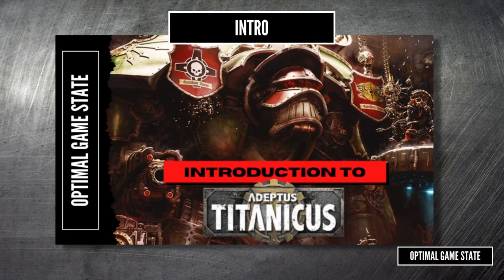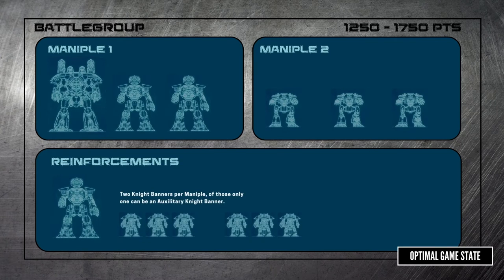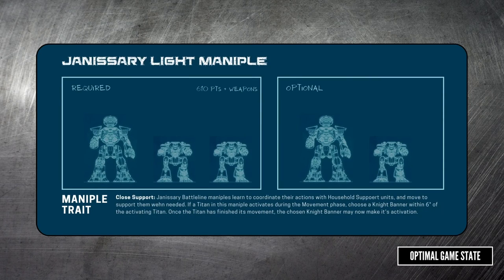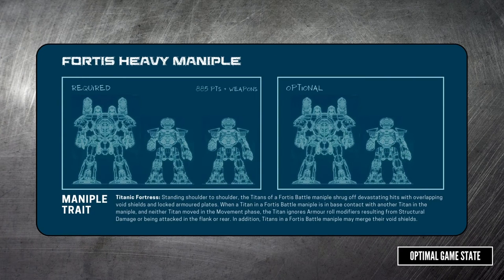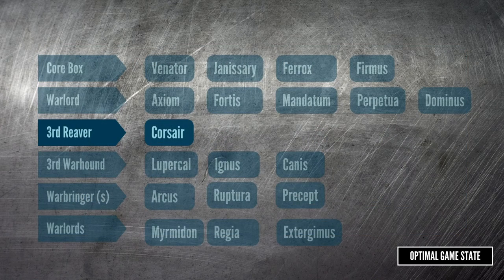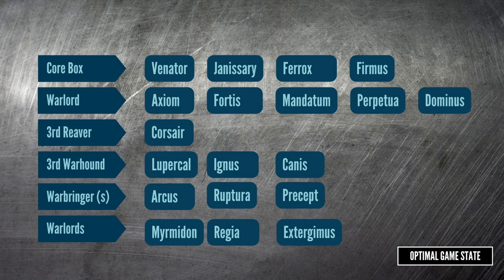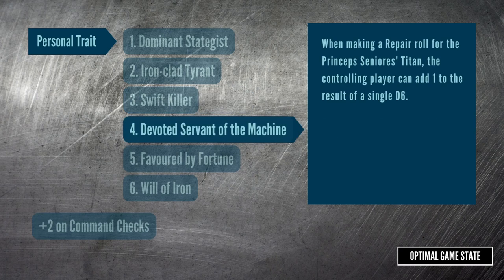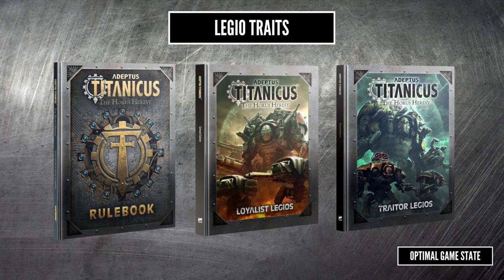Titanicus - Guide to Maniples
In the intro video I suggested you take the Titans you have, point them up, and get two armies on the table. In this video, I look at how Titanicus lists are actually put together and go into the details of a number of Maniples talking about their stregths.

00:00 Intro
00:25 List Building
00:41 Battlegroup
02:20 Maniples
02:55 Venator Battleline Maniple
03:10 Ferrox Light Maniple
03:37 Janissary Light Maniple
04:19 Axiom Battleline Maniple
05:07 Fortis Heavy Maniple
05:39 Mandatum Battleline Maniple
06:12 Perpetua Battleline Maniple
07:09 Corsair Battleline Maniple
07:32 Lupercal Light Maniple
08:44 Princeps Seniores
08:53 Personal Traits
11:20 Legio Traits